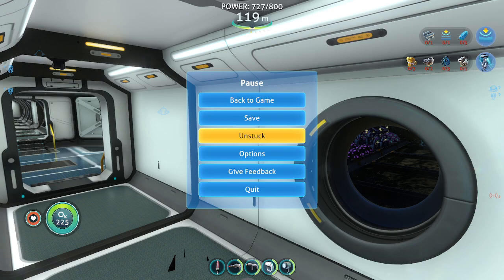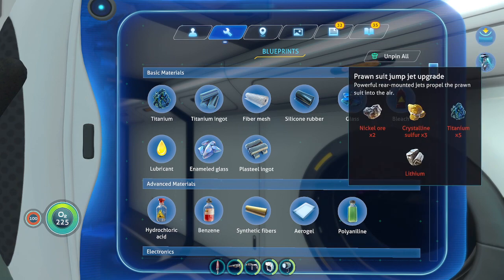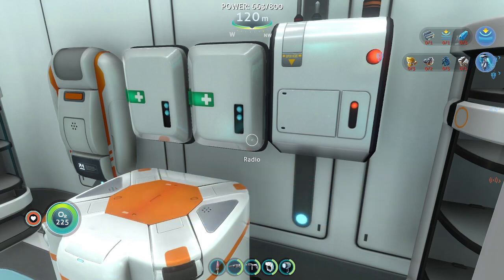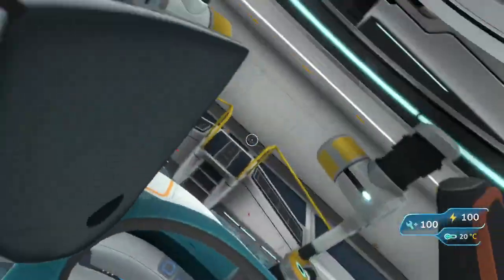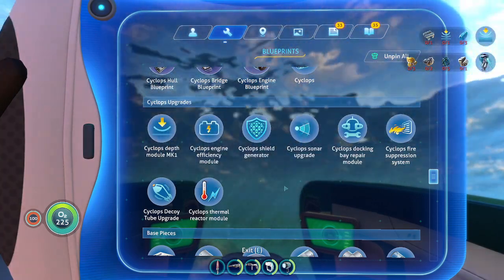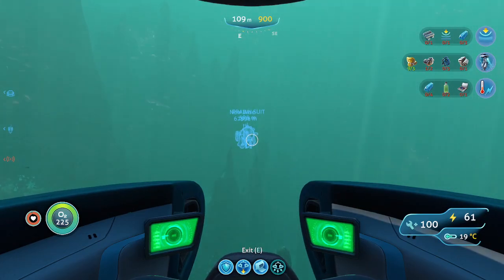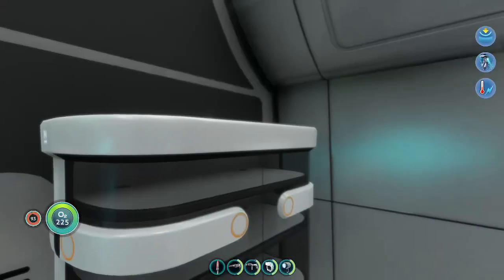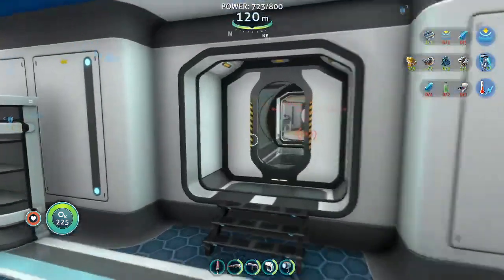[Subnautica] Full Walkthrough Gameplay Cyclops Parts Part 9